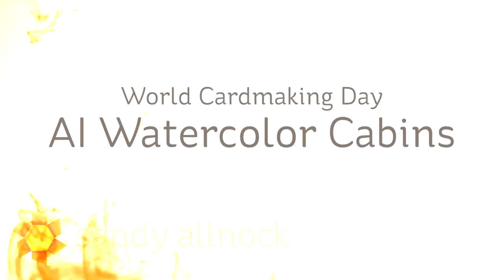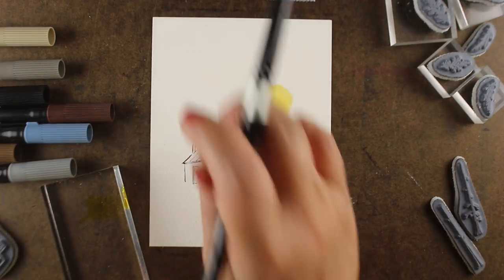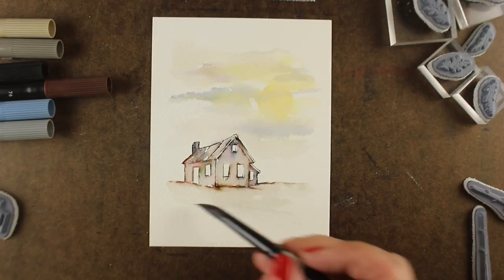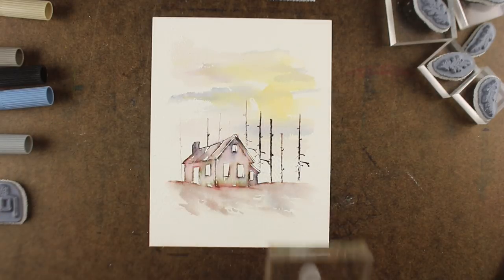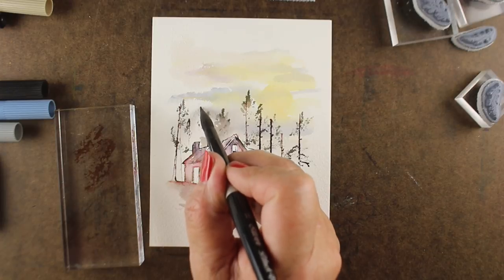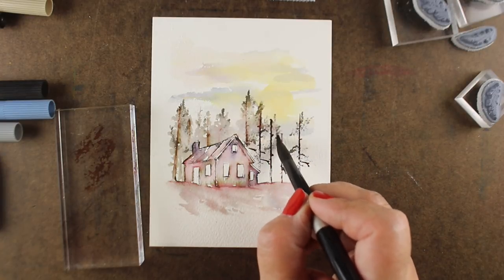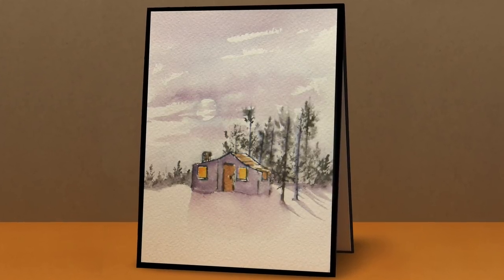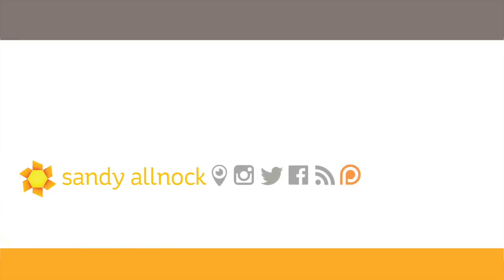AI Watercolor scenes with Zig Twin Tip Markers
Canson XL Paper:
Zig Art & Graphic Twin Tip Markers